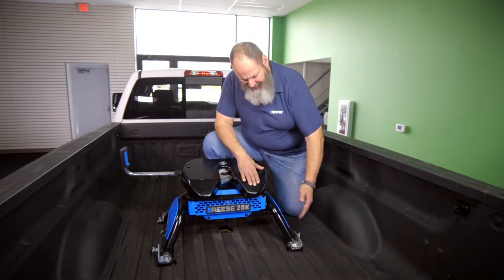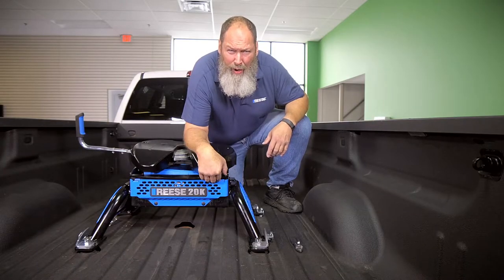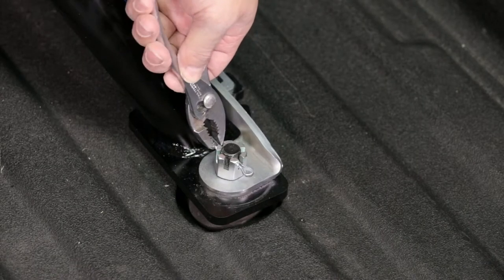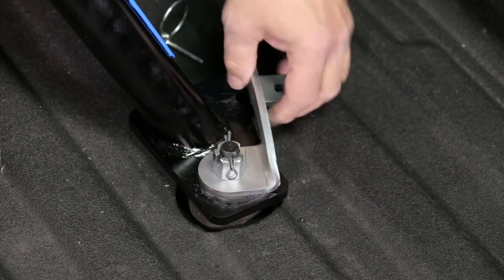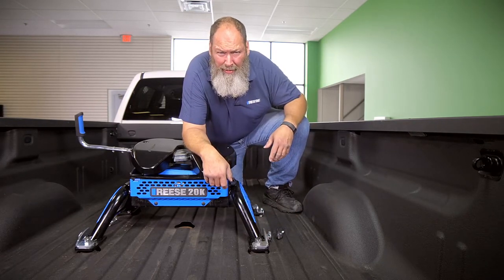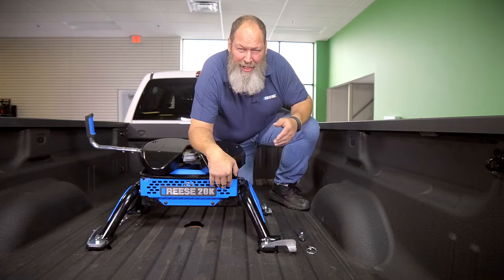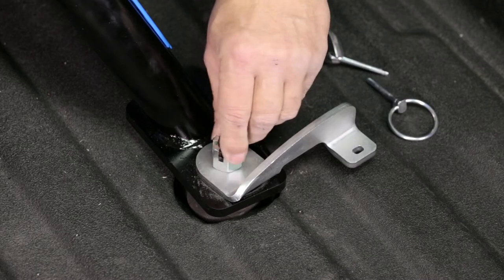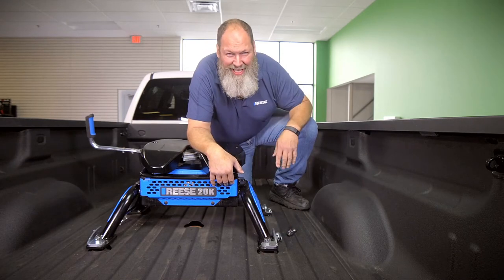How To Adjust the T-Pin Handles on the REESE® M5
Learn the easy steps to adjusting the REESE® M5 Fifth Wheel Hitch's t-pin handles. This video will cover the process for adjusting the t-pin handles for when they are too loose when in the locking position, or are too tight to close.

RELATED PART #'s
30890, 30895, 30884, 30894, 30892, 30889, 58553

~For the latest videos on all our products and everything towing~

*This video is not intended to replace the installation instructions included with every Reese® product. As a reminder, be sure to thoroughly read and follow the installation instructions for each Reese® product installation.

REESE® Pioneering Performance